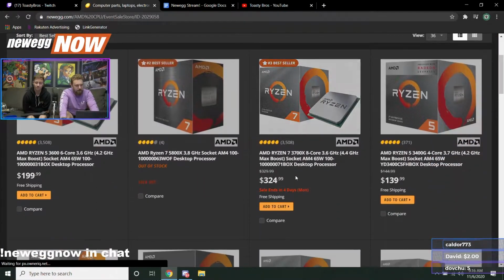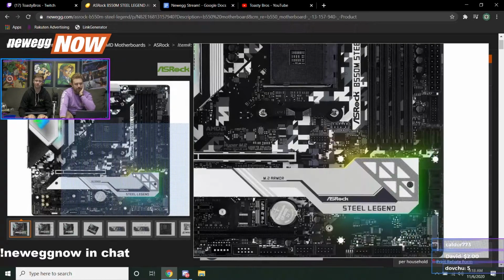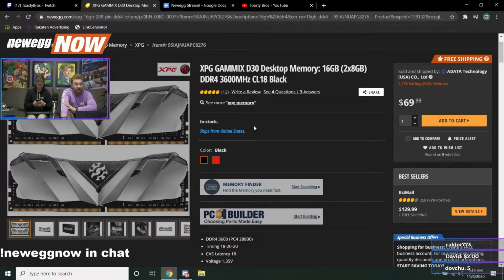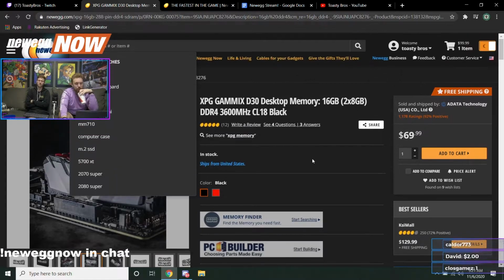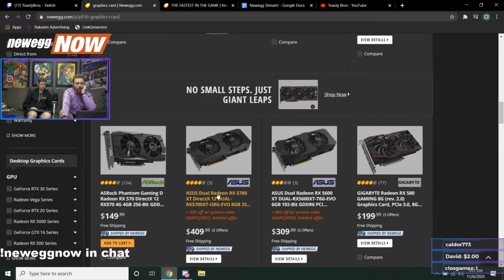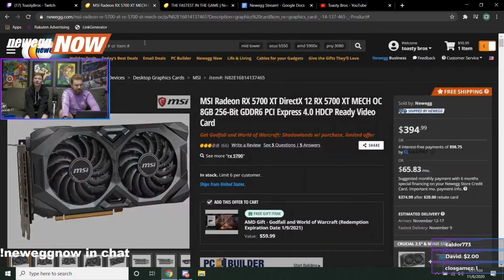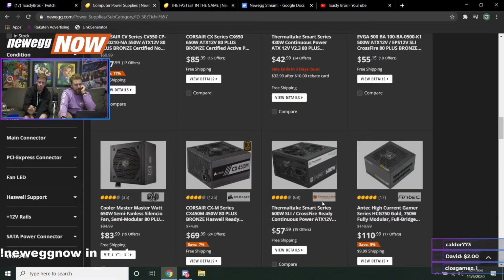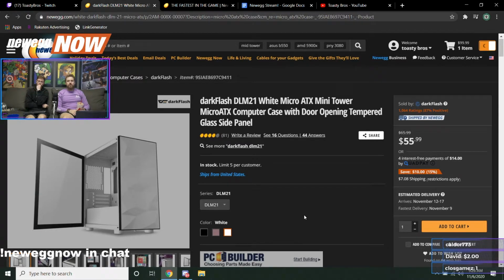The BEST Ryzen 5000 Series Gaming PC